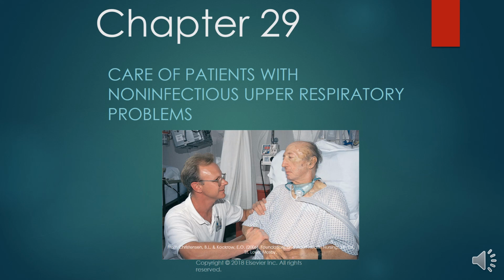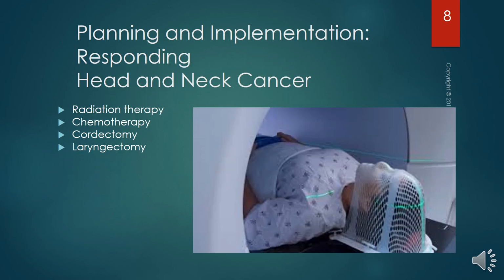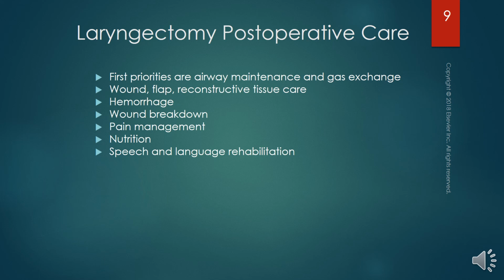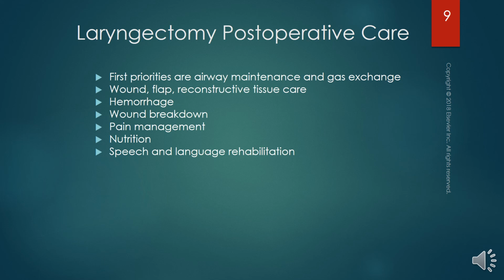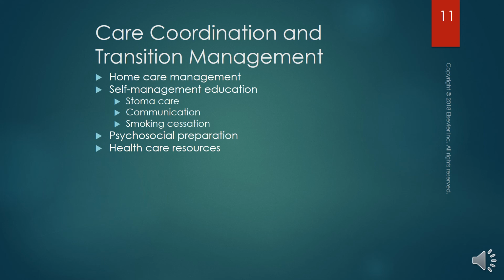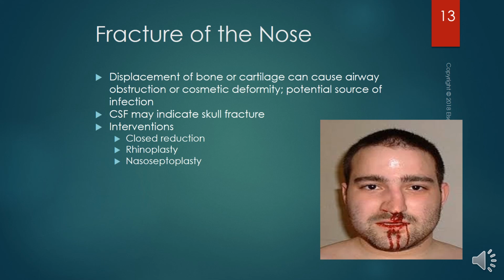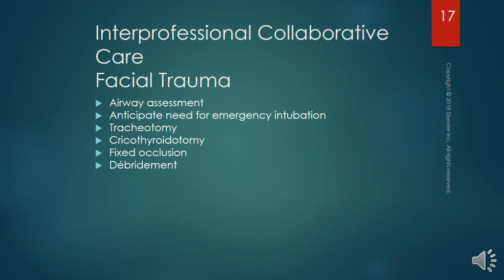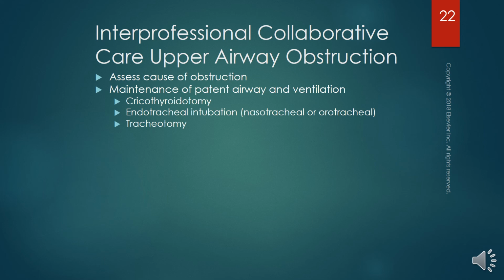MS Unit 9, Power Point 3 video